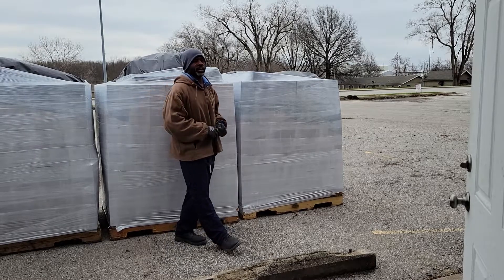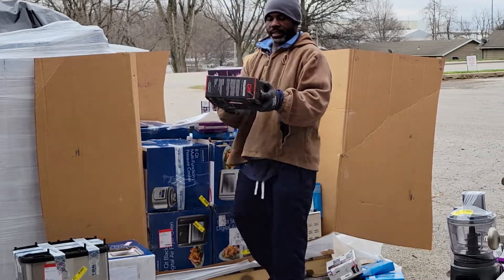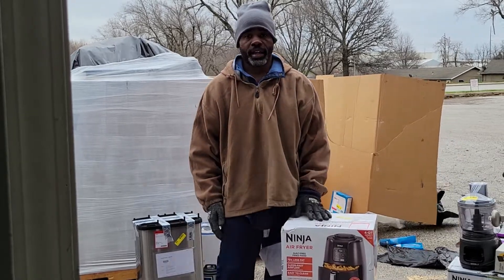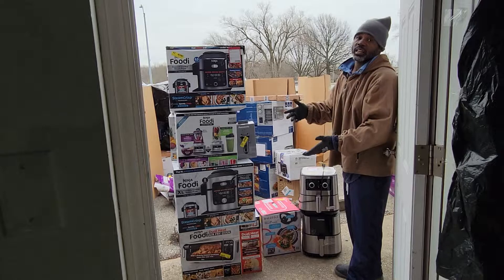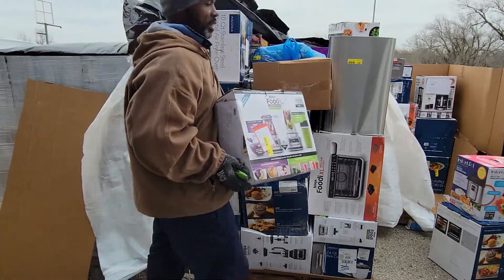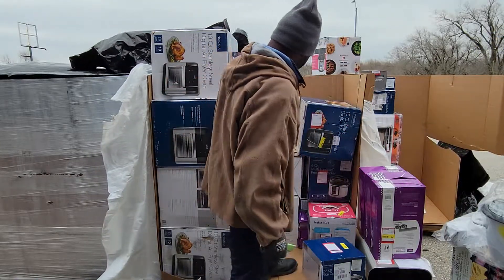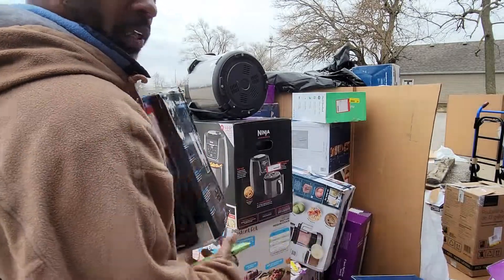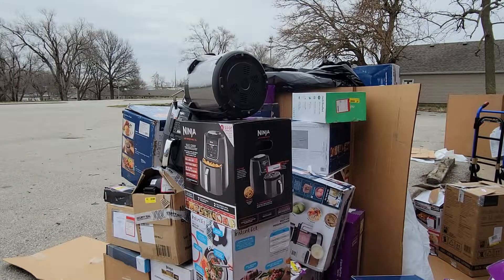THIS IS A GOOD 9 PALLETS. Unboxing bestbuy liquidation pallets